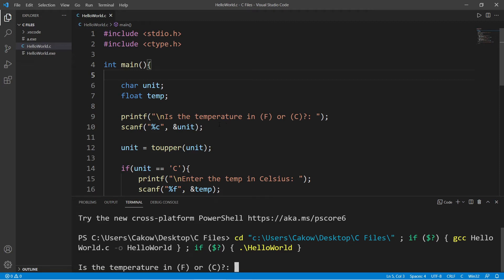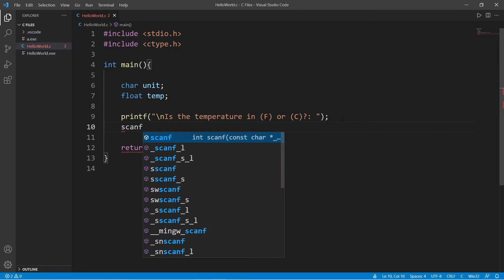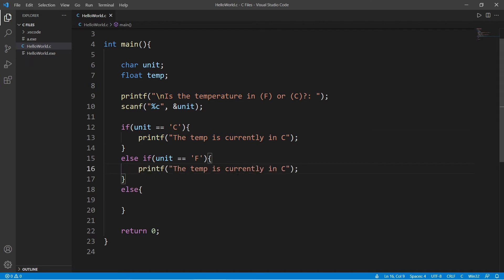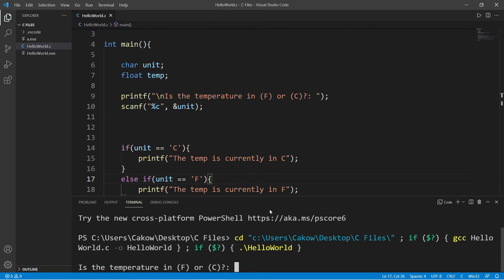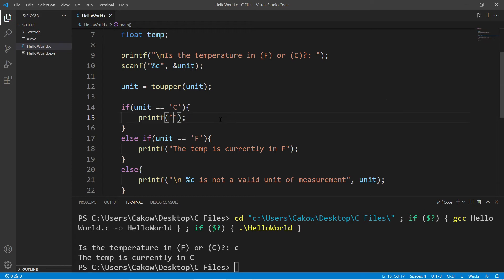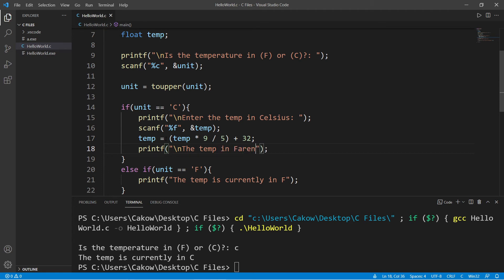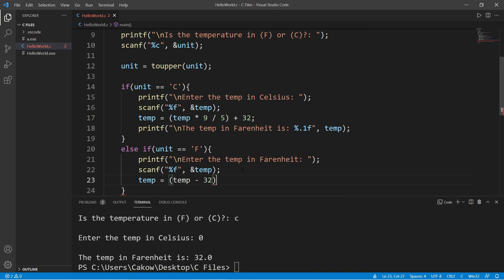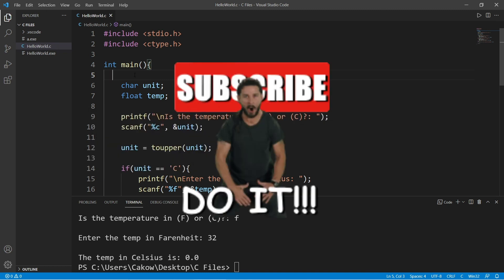C temperature conversion program 🌡️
C programming temperature conversion program tutorial example explained